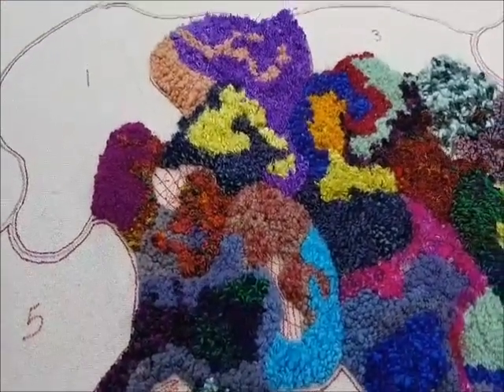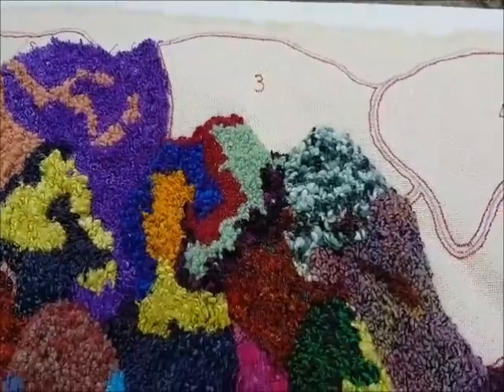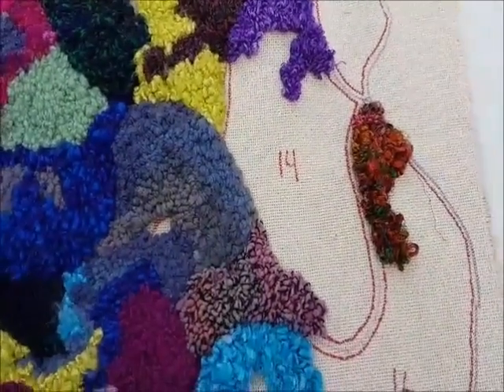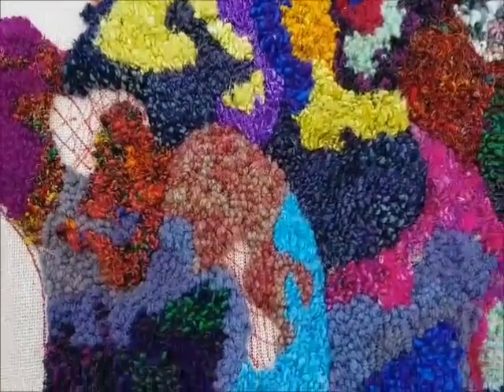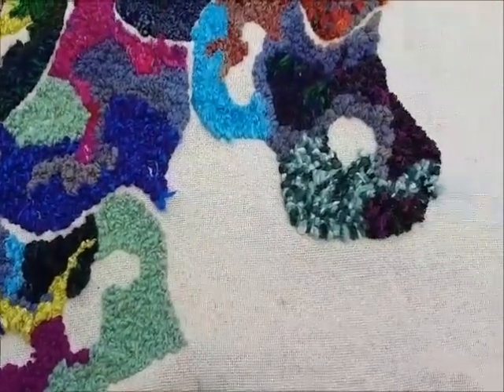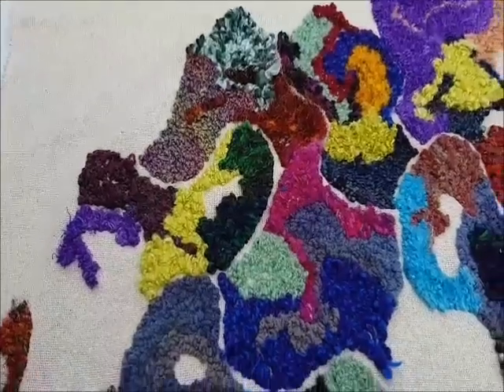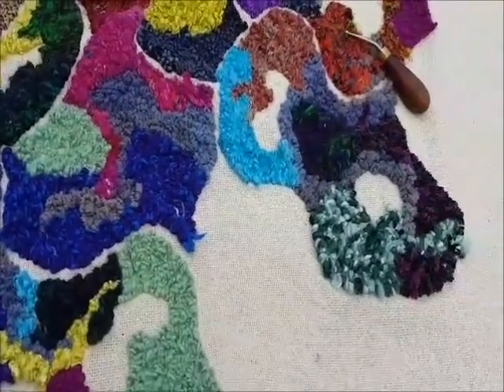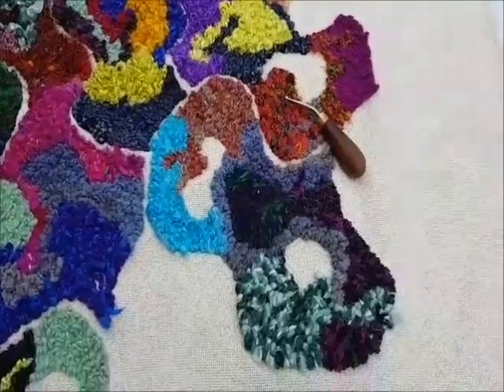Deconstructed Fibre - "It's A Puzzle" by Judi Tompkins 2017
An Australian Rugmakers Guild Video 2017